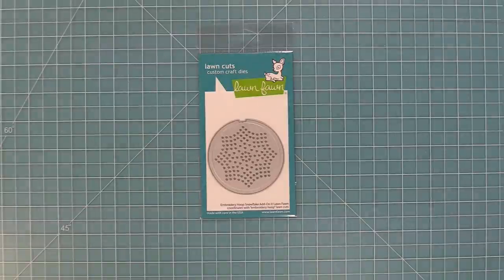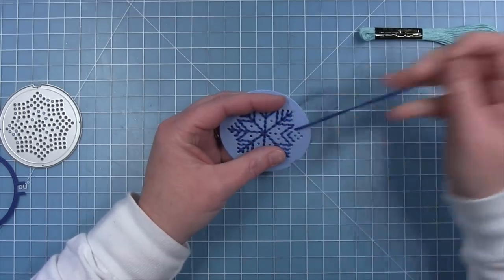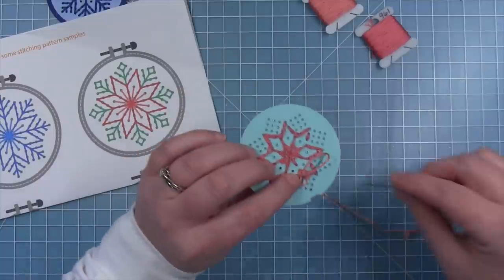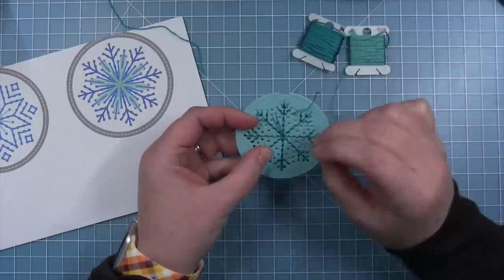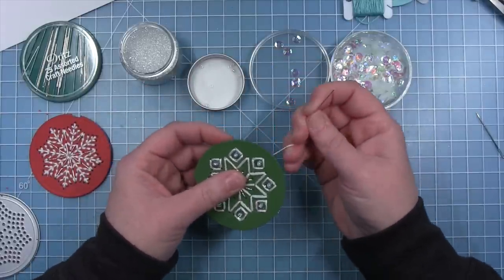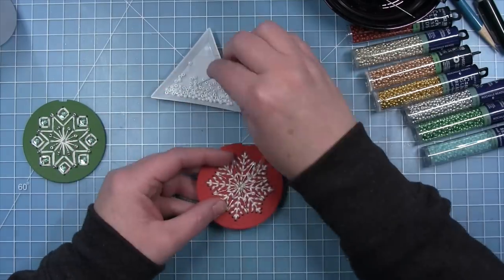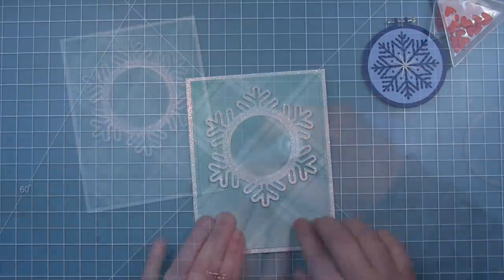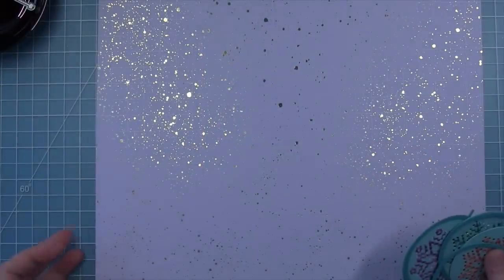Intro to Embroidery Hoop Snowflake Add-On + 2 cards and 2 tags from start to finish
to see our products, more ideas and inspiration! In this video, Chari Moss introduces our newest addition to the Embroidery Hoop collection! She shows us how to stitch the Snowflake Add-On, then she makes 2 cards and 2 tags to inspire you!

• say what? christmas critters